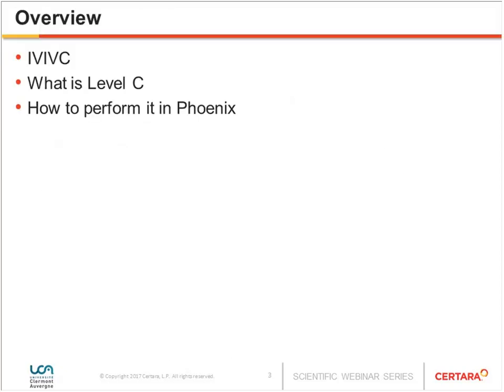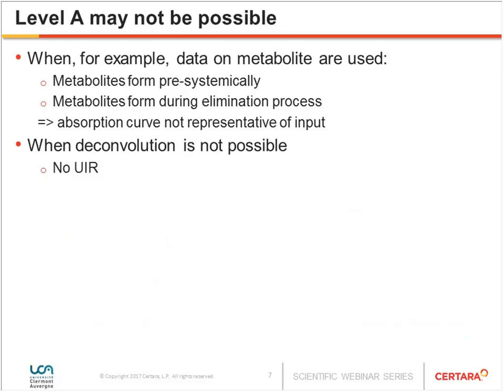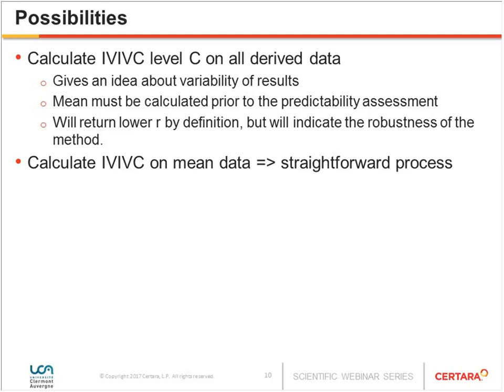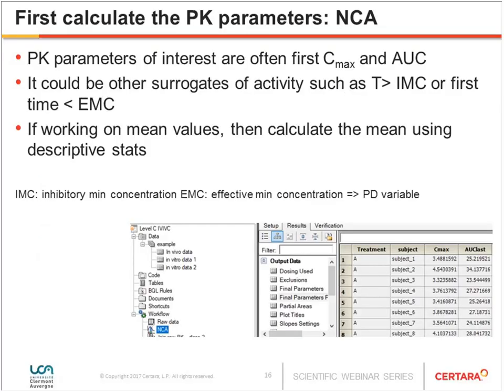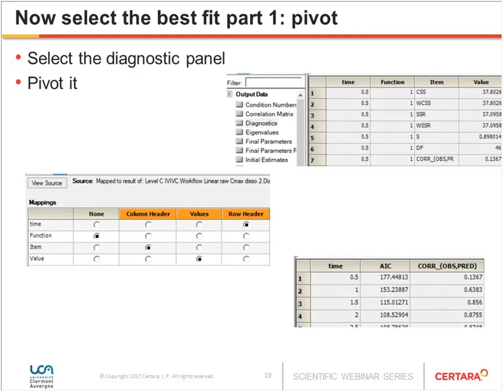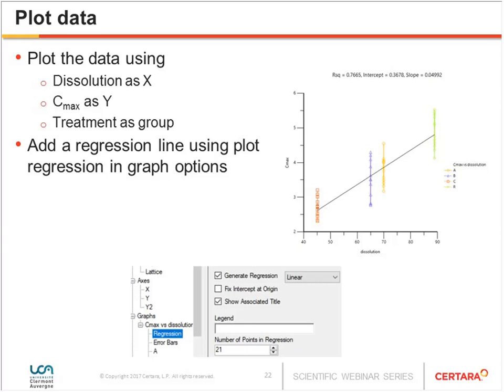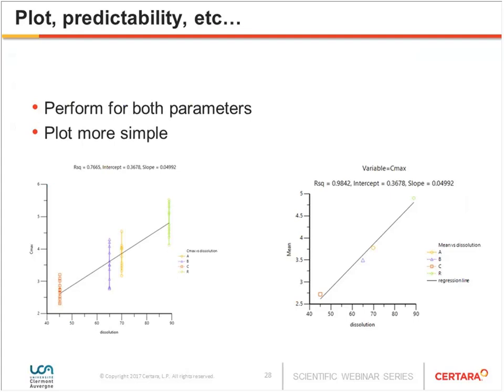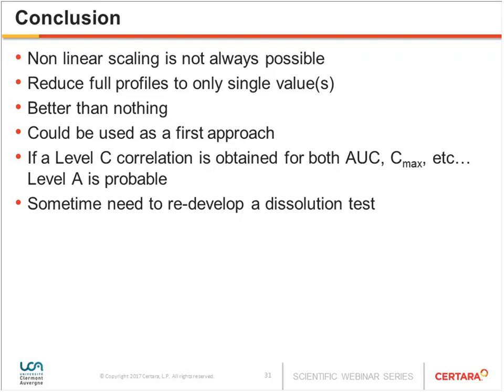How to perform Level C IVIVC in Phoenix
In vitro in vivo correlation (IVIVC) is built on the premise that the in vitro dissolution characteristics of a drug can serve as a surrogate for a bioequivalance study. This type of analysis is attractive to sponsors because dissolution assays are cheaper and faster to perform than clinical testing. It also provides reassurance that a positive benefit/risk balance for patients is maintained throughout the life of a drug. IVIVC encompasses levels A, B, and C.

Level C correlation relates one dissolution time point (t50%, t90%, dissolution observed at 1h, etc.) to one mean pharmacokinetic parameter such as AUC (the area under the concentration-time curve), Tmax (the time after administration of a drug when the maximum plasma concentration is reached) or Cmax (peak concentration). Only a partial relationship between absorption and dissolution is established since it does not reflect the complete shape of plasma drug concentration time curve, which is the critical factor that defines the performance of a drug product.

Due to its limitations, the usefulness of a Level C correlation is restricted in predicting in vivo drug performance. In early formulation development, Level C correlations can help select pilot formulations. Waiver of an in vivo bioequivalence study (biowaiver) is generally not possible.

In contrast to level C, Multiple Level C correlations refer to the relationship between more than one pharmacokinetic parameter of interest (Cmax, AUC, or any other suitable parameters) and the amount of drug dissolved at several time points in the dissolution profile. Multiple Level C correlations are more powerful than a single level C as it could predict, for example, the two parameters of bioavailability rate (Cmax) and extent (AUC). In those conditions, it may be used to justify a biowaiver provided that the correlation has been established over the relevant dissolution point with all the bioavailability parameters of interest. A multiple Level C correlation should be based on at least three formulations and, if possible, on all the bioavailability parameters: AUC and Cmax.

The development of a level A correlation should also be possible when multiple Level C correlations are achieved for all relevant pharmacokinetic parameters describing rate and extent such that the effect on the in vivo performance of any change in dissolution can be assessed. However, this Level A correlation is not always possible even when a multiple level C exists, for example, when the drug of interest is a metabolite formed pre-systemically or during the elimination processes when administered as a prodrug. In this case, the multiple level C could be seen as the best possible achievable correlation.

In this webinar, Professor Jean-Michel Cardot explained how to perform Level C IVIVC using Phoenix. By watching this webinar, you will learn the following:

How to calculate pharmacokinetic parameters via the non-compartmental analysis (NCA) module
How to calculate dissolution parameters via the dissolution module
How to link the in vivo pharmacokinetic parameters and in vitro dissolution parameters via the linear relationship module
How to calculate dissolution limits